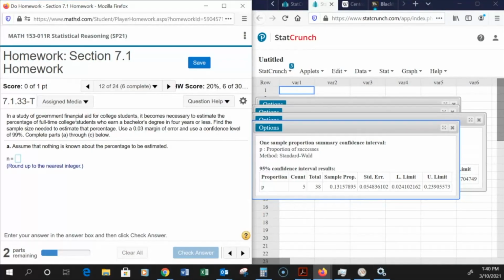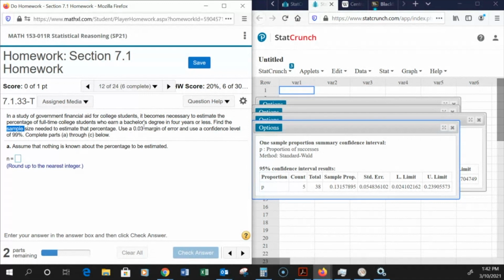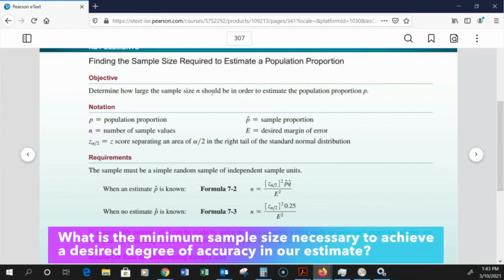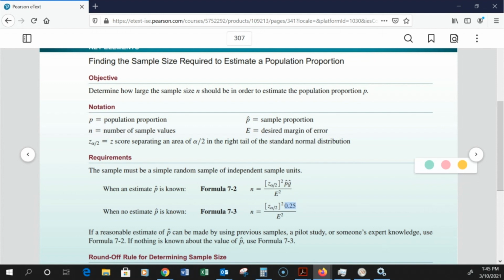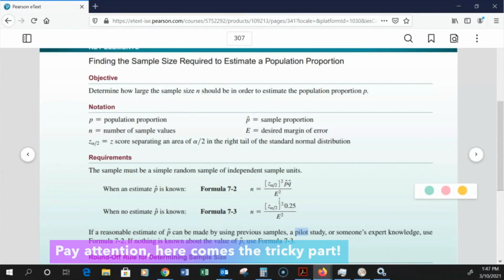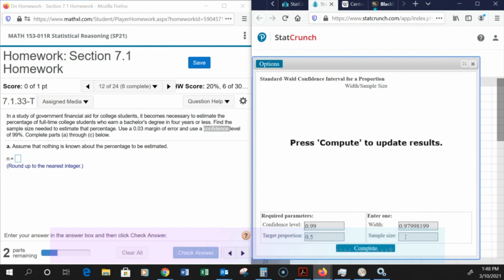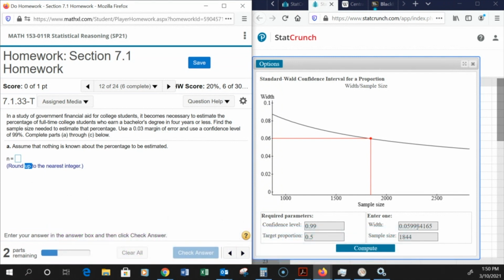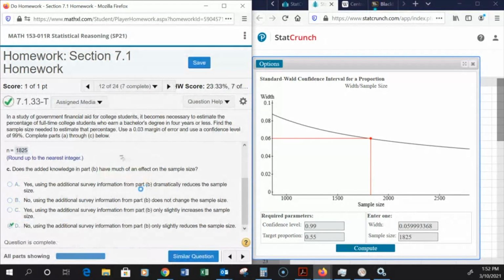Section 7-1 Determining Sample Size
This video shows how to determine sample size in the context of working Problem 7.1.33-T from Section 7-1 from Triola's Elementary Statistics, 13th edition. If you have seen the Section 7-1 Problems video, you do not need to see this one.